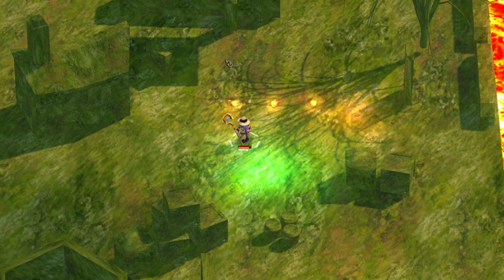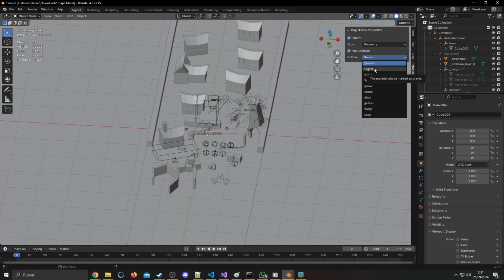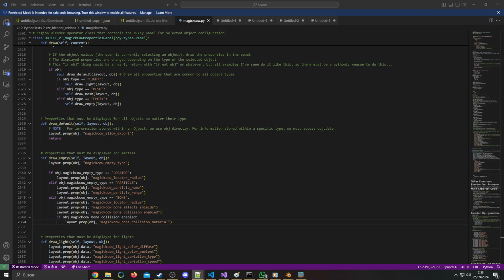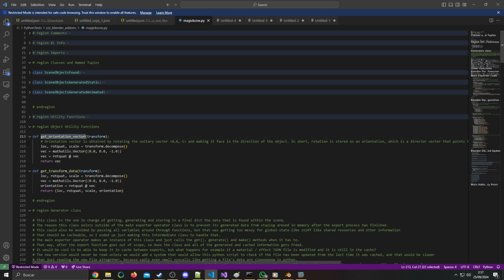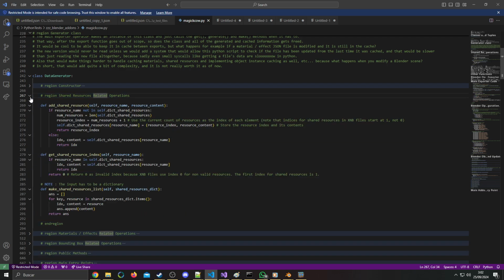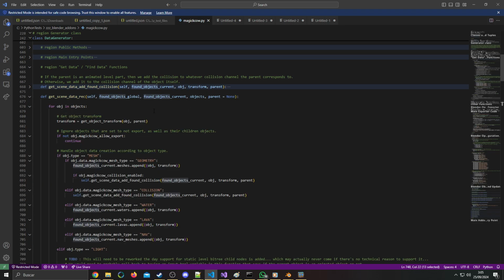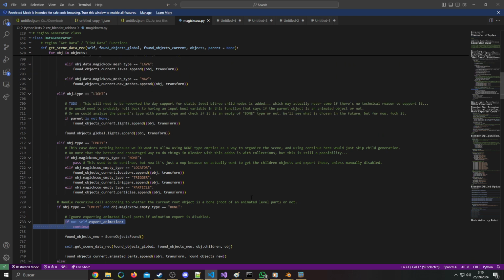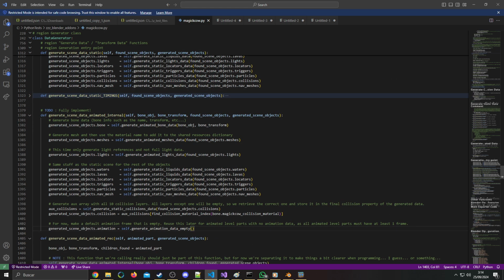MagickCow Exporter Addon code rewrite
A video explaining the way the code works now in the newly rewritten MagickCow exporter addon for magicka maps.